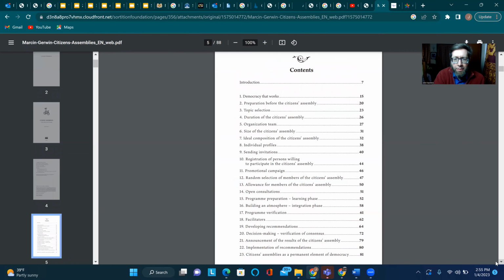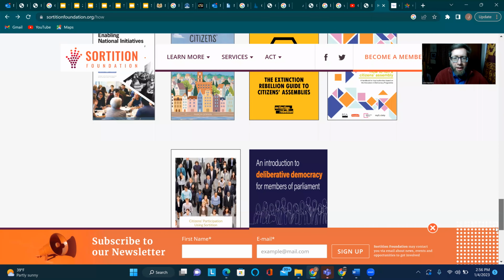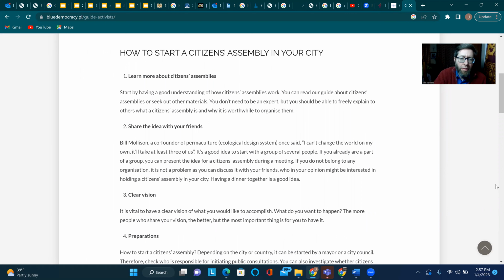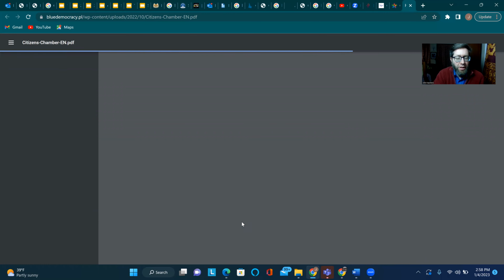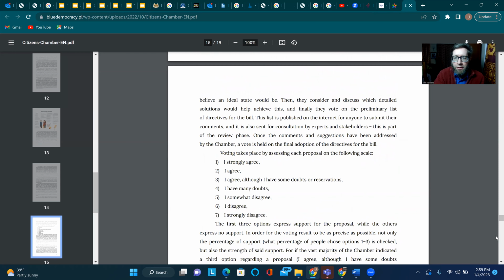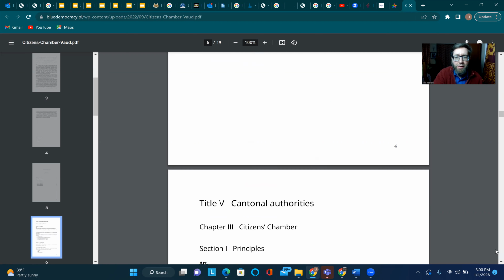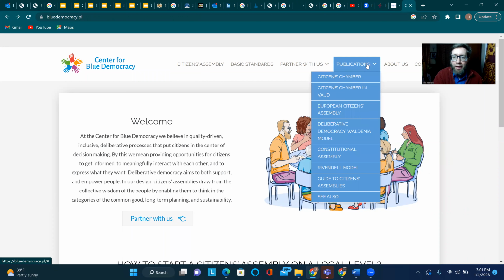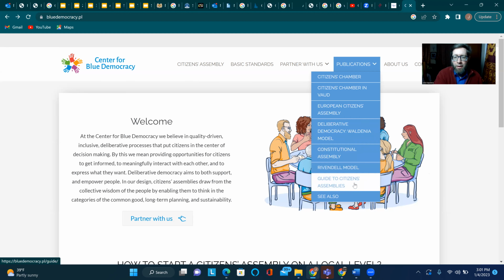Sortition Resources online